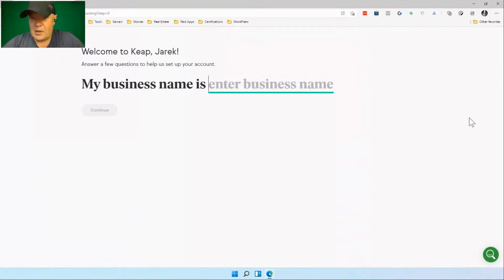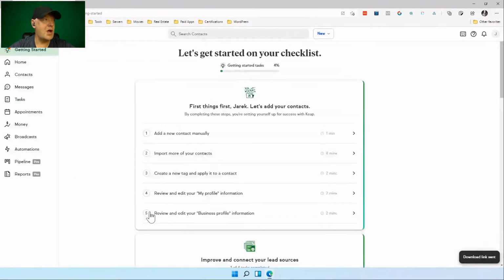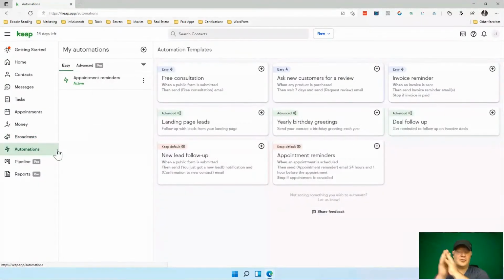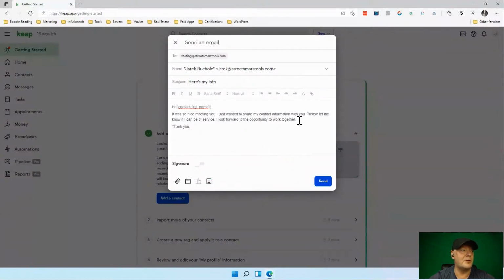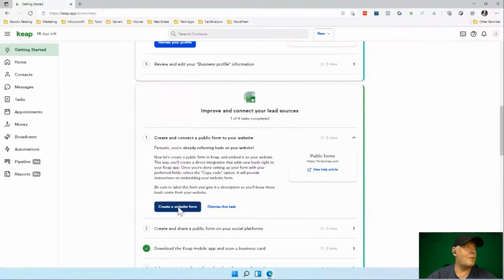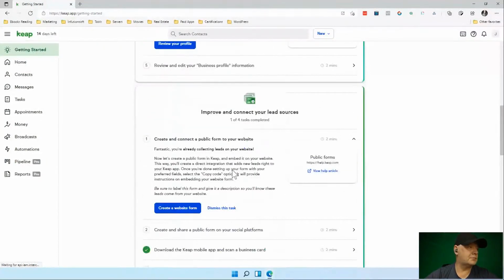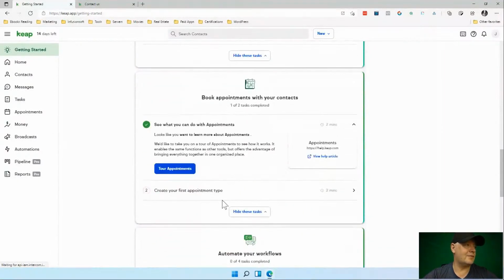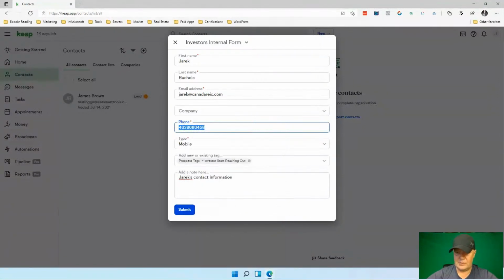Rent to Own Real Estate Automations Challenge Attract Investors S1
The Challenge Workshop is a hands-on learning and building experience. Over the 3 days you will learn how to build an Automation to Re-Engage your old or stale List. The Workshop is LIVE, so you can ask questions and get your automation working.

 Please complete these 3 Steps . . . Now

1) Get Your Free Copy of Keap Pro to use during the Challenge.

3) Support and follow up from the sessions will be in the Facebook Group. Please join.